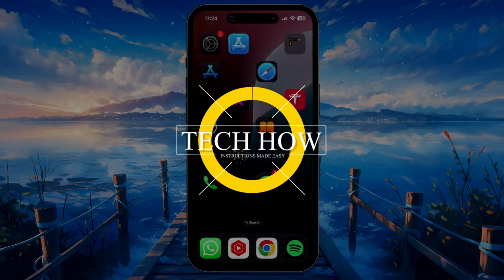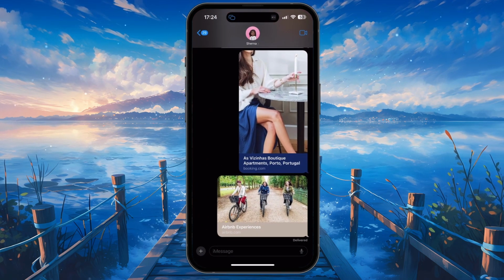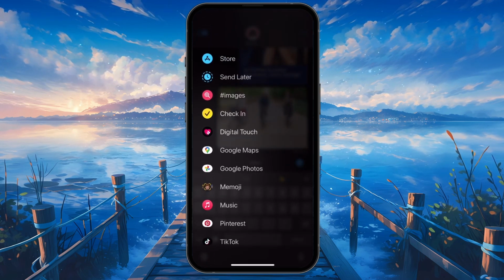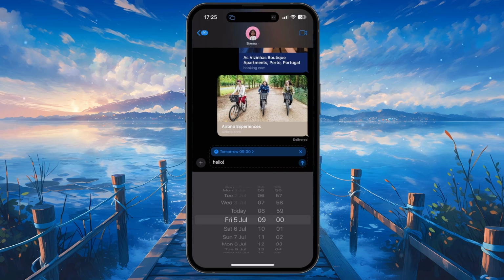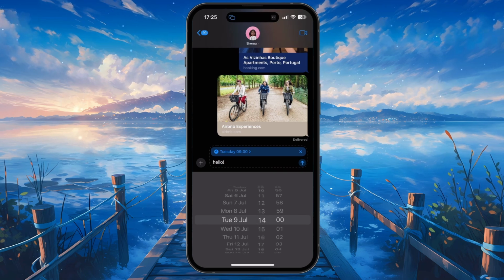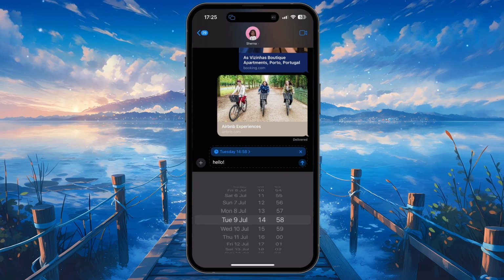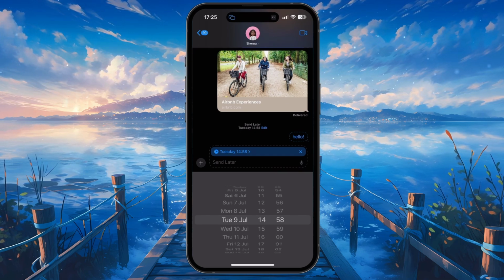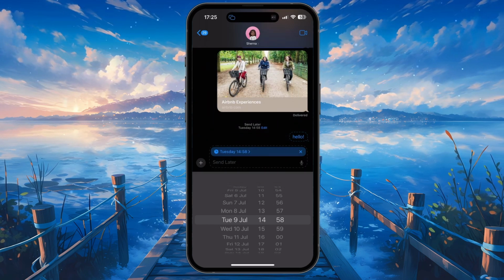How To Schedule Messages on iPhone - Send Later Tutorial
A short tutorial on scheduling messages on your iPhone.